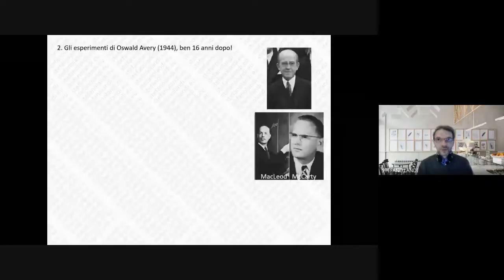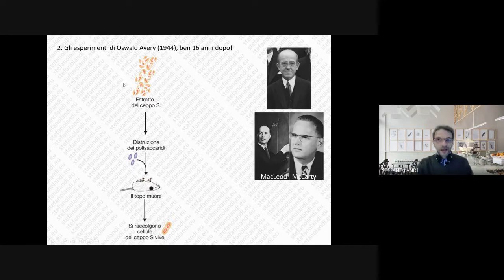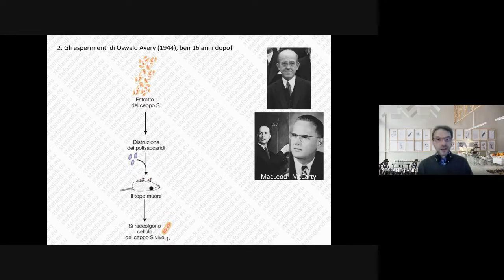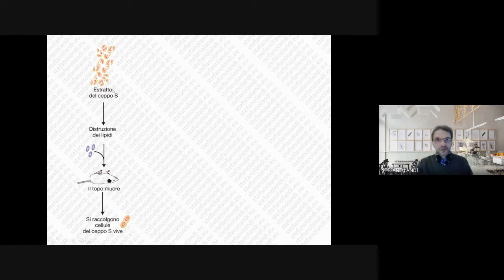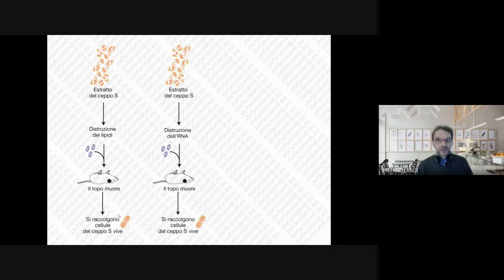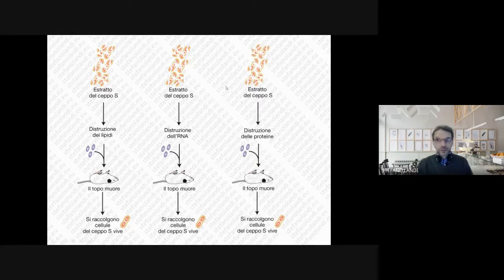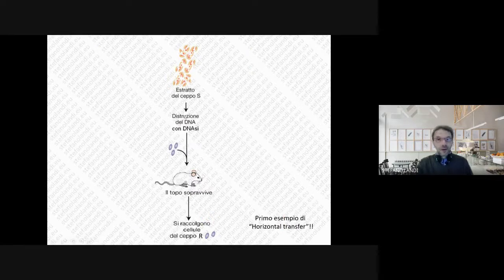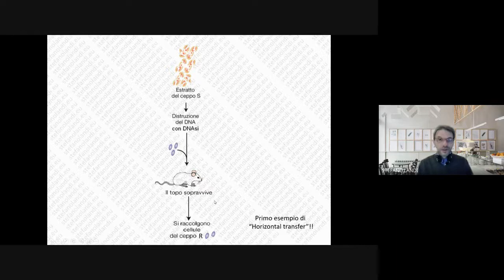Genetics in pills 2. Avery and McLeod 1944.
The DNA is discovered as the repository of the genetic information. The experiments of Mc Leod and Avery 1944.